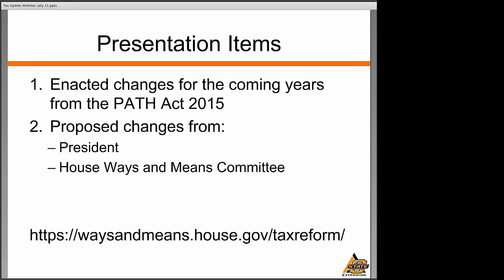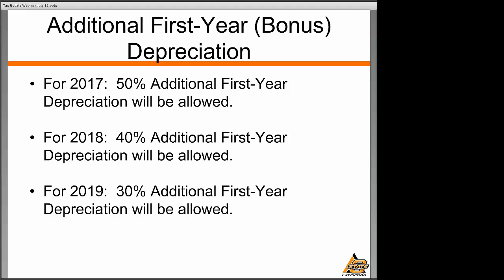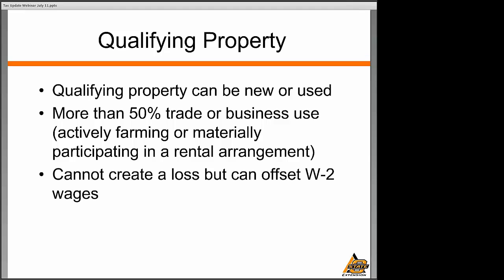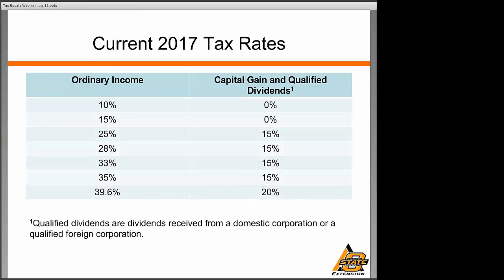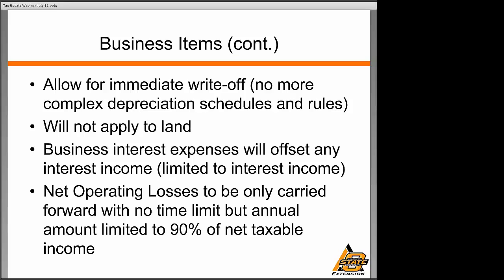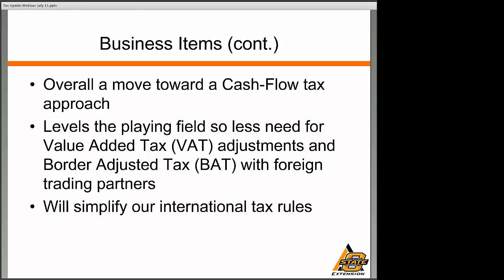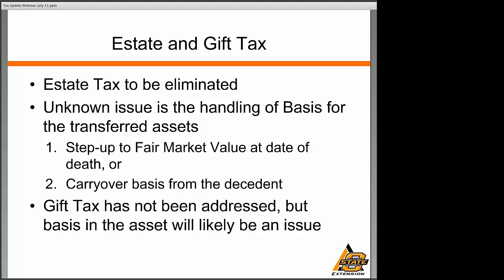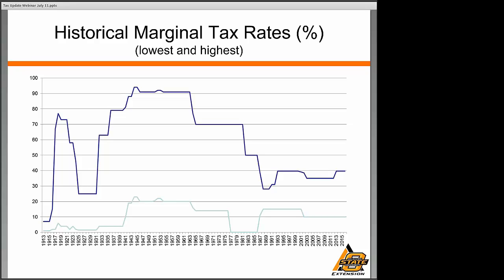Income Tax Update webinar - 7/11/17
In this video, JC Hobbs discusses what we know that will impact agriculture for 2017 and future years plus proposed tax law changes. This video is part of a series on Financial and Production Management.